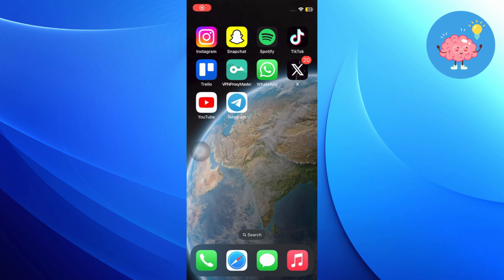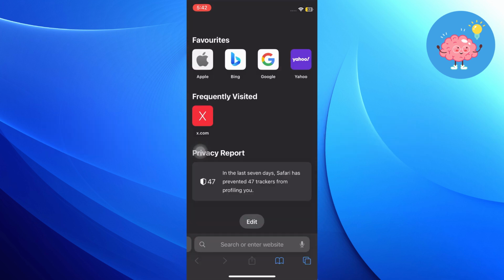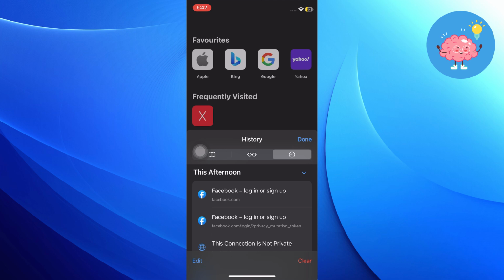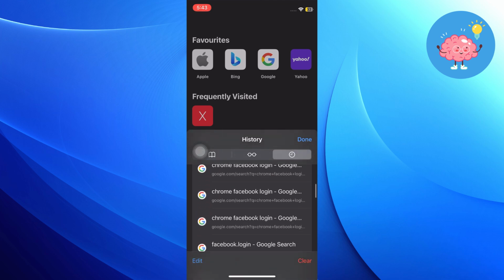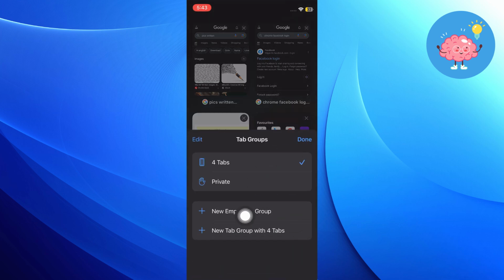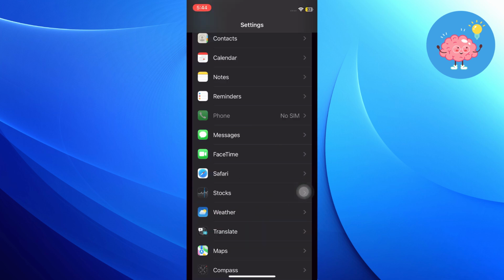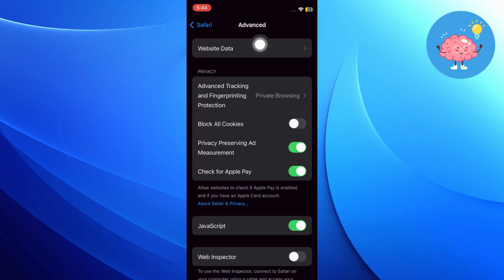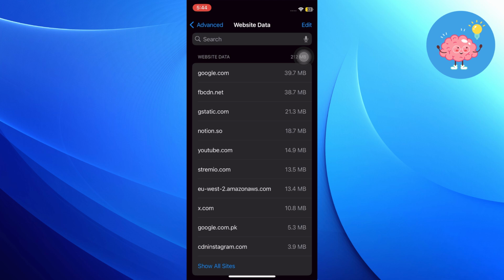How To Check Safari History On iPhone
How to Check Safari History on iPhone (Easy 2024 Guide)
Accidentally closed a tab? Want to revisit a website you stumbled upon?  Don't worry! In this video, I'll show you how to easily check your Safari history on your iPhone.

Discover how to:

Access Safari history: Find the hidden button that reveals your browsing activity.

Search your history: Quickly locate specific websites or pages you've visited.
Clear your history: Protect your privacy by removing browsing data.

Bonus tips: Learn additional tricks to manage your Safari history effectively.
Why this matters:

Your Safari history can be a lifesaver when you need to retrace your digital steps. Whether you're a student researching a project or simply want to remember a cool product you saw online, this tutorial will help you master your iPhone's Safari history.

Safari history, iPhone history, browsing history, check history on iPhone, clear history on iPhone, Safari browser history, how to find Safari history, iPhone tips and tricks